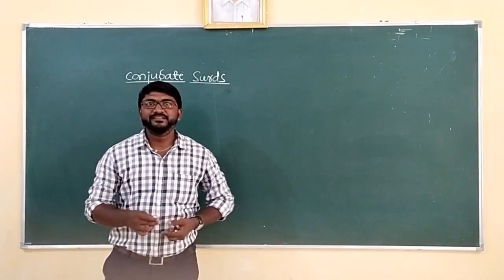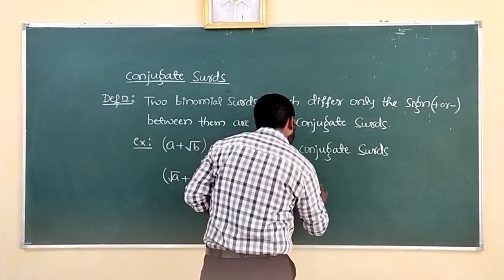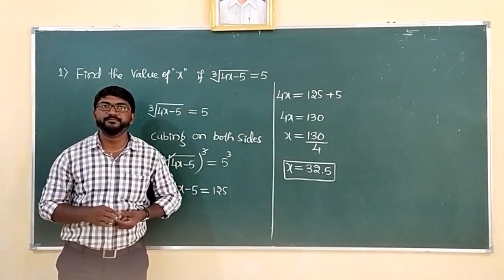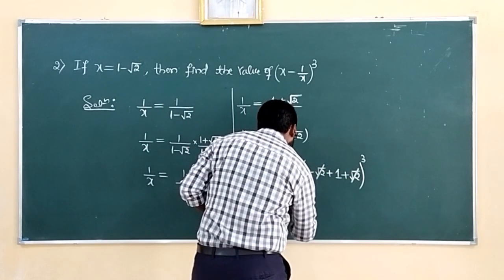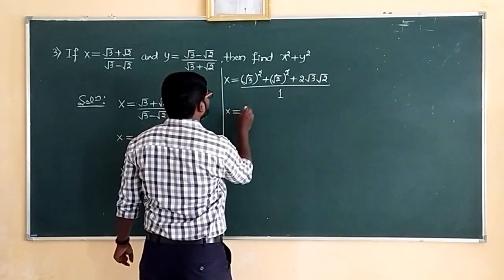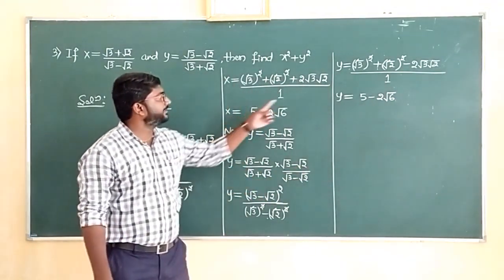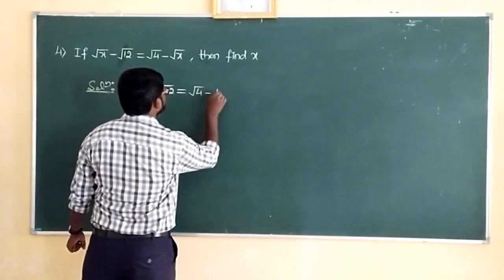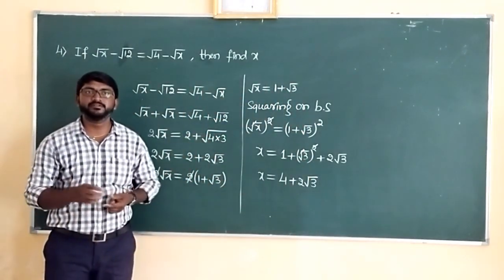Bridge Course | Mathematics | Part6